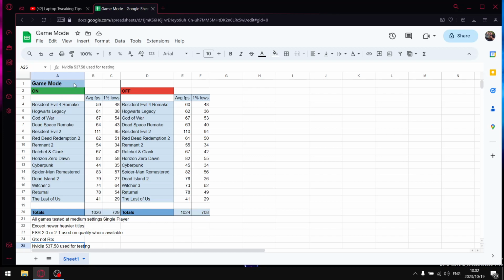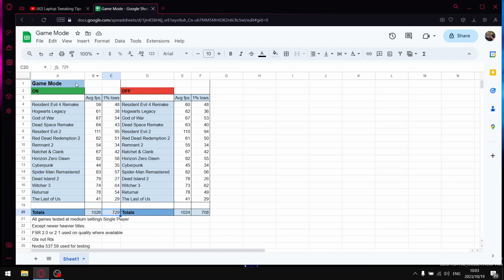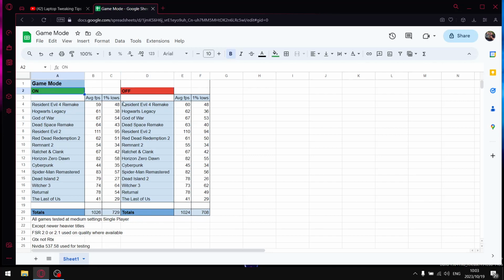Game Mode On vs Off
In todays video I will compare the performance difference between having Game Mode On vs Off

Dell G15
i5 10200h
24gb DDR4 2933mhz
Gtx 1650 GDDR 6
500 gb gen 3 Nvme 2,500 mb/s
2 tb Gen 3 Nvme 3,500 mb/s